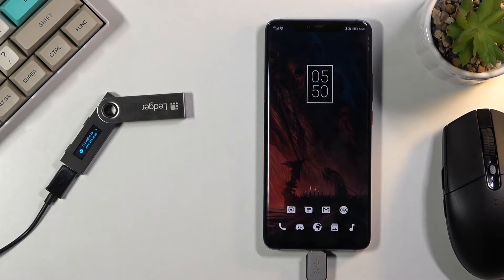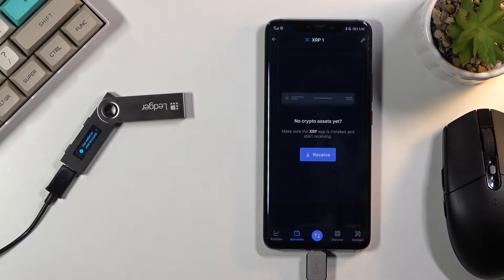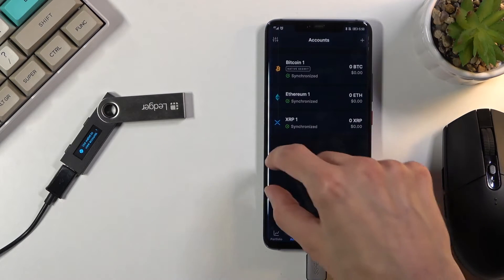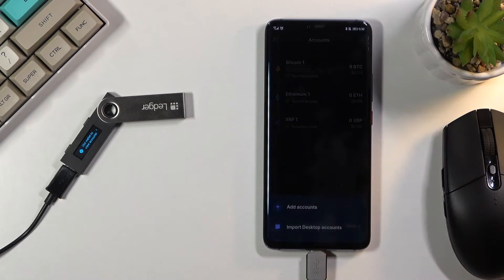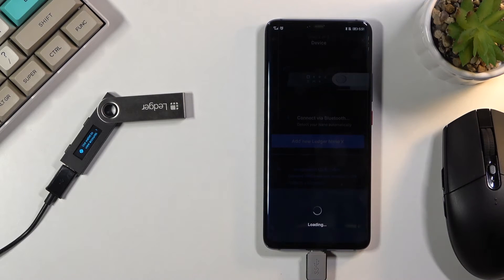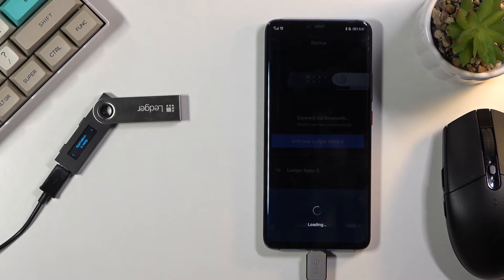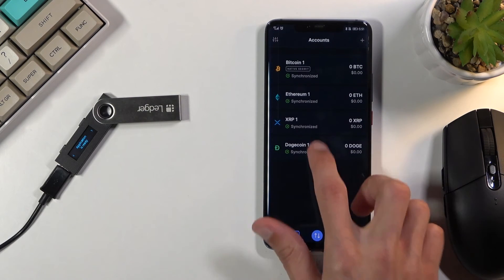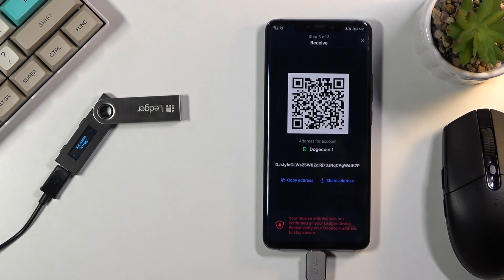How to Add Dogecoin Account on Ledger Nano S - Start Investing In Dogecoin with Ledger Nano S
Learn how to install the Dogecoin wallet on Ledger Nano S. This will let you buy your first Dogecoin, using your own private key. You can install a few different accounts on Ledger Nano S, to buy different cryptocurrencies.
How to buy Dogecoin on Ledger Nano S? How to get the Dogecoin private key on Ledger Nano S?